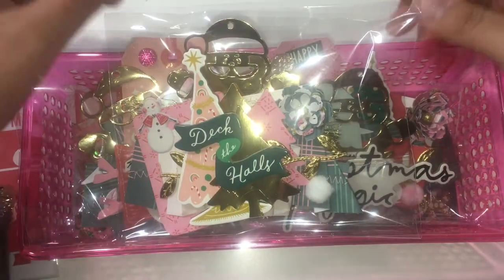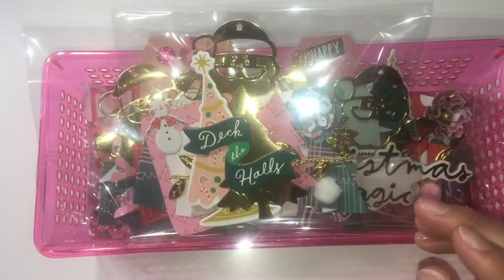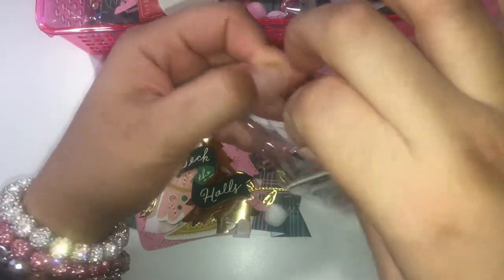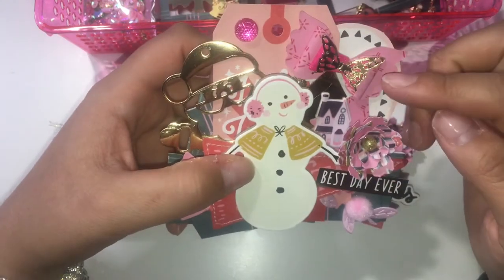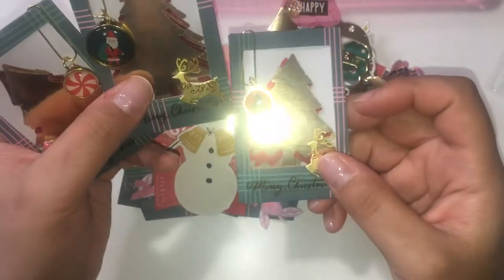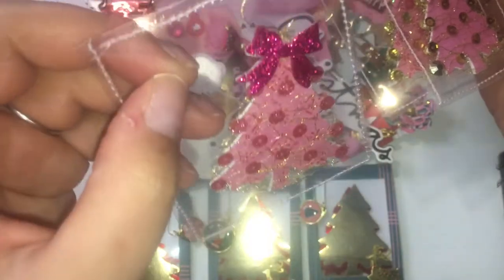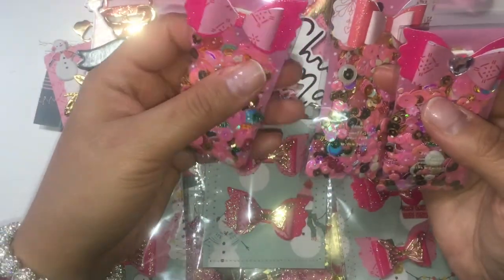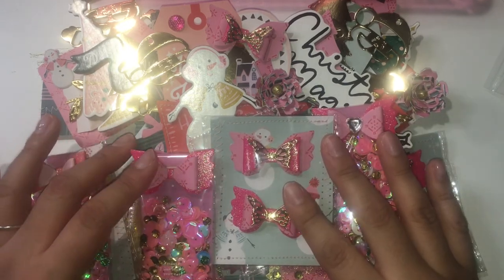PROJECT SHARE/HEY SANTA COLLECTION FOR CRAFTPURGE CHRISTMAS GROUP SWAP EVELYN CREATIVA/BEADCRAFTCHIC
Hi Thank you for visiting my channel.  I am sharing a Project for a christmas group swap hosted by Toni (Craftpurge)

Hola, Hola. Bienvenido y gracias por estar conmigo en el dia de hoy.

BEADCRAFT CHIC DESIGN TEAM:
🌸MY STORE  🌸🌸
🌸BEADCRAFT CHIC

💚My fave products:
💚Products that are sent to me to review:
     $5off $40 or more!!!
💚Snailmail 📧
     Evelyn R.